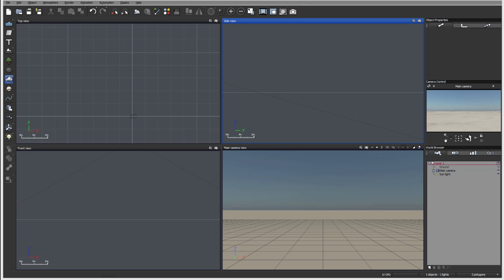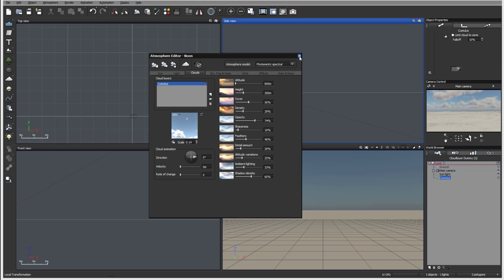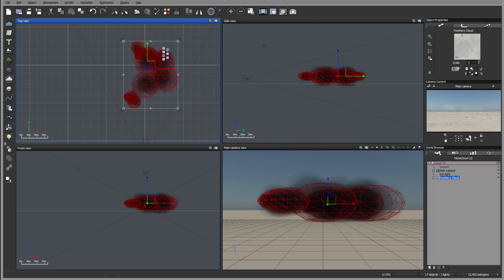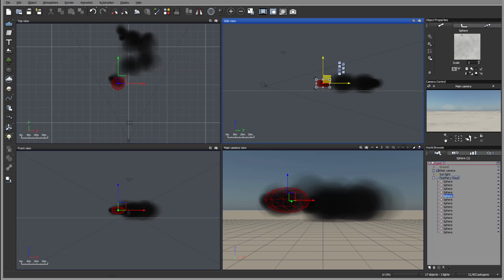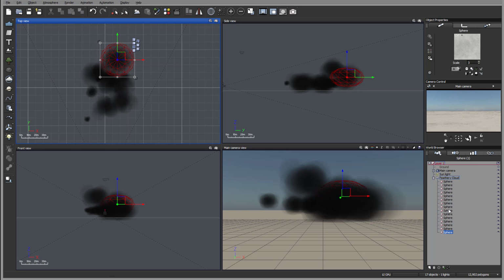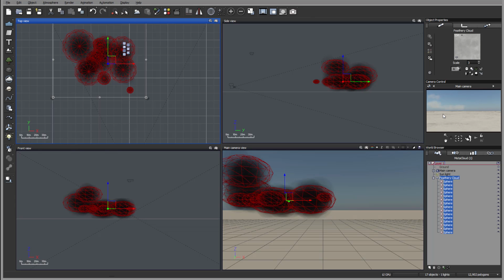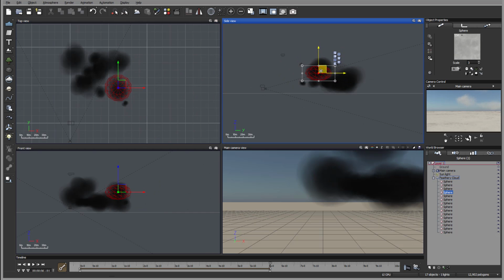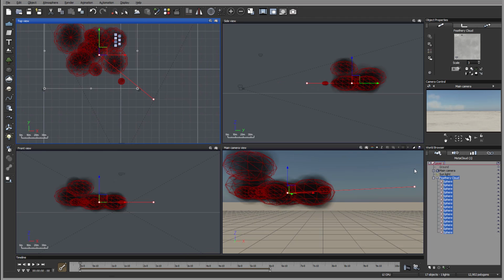21 left bar clouds and meta clouds. Introduction to Vue 2015 tutorials.